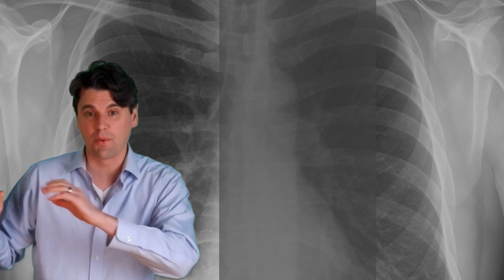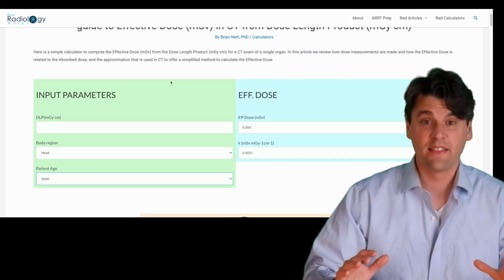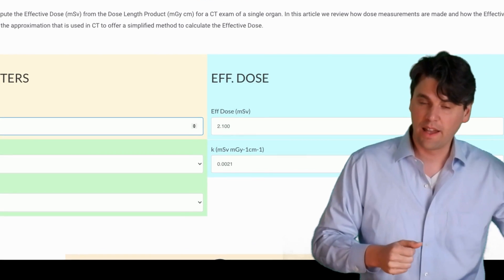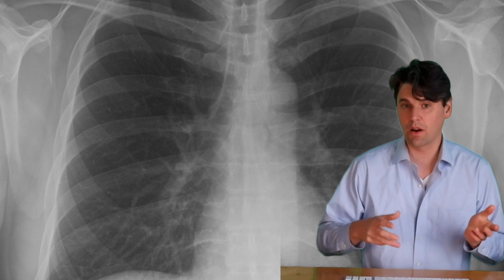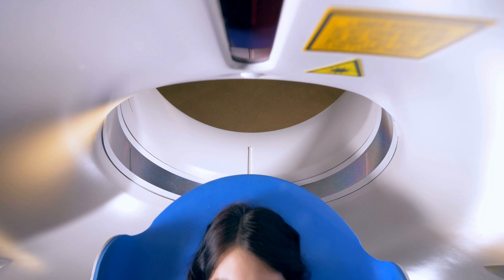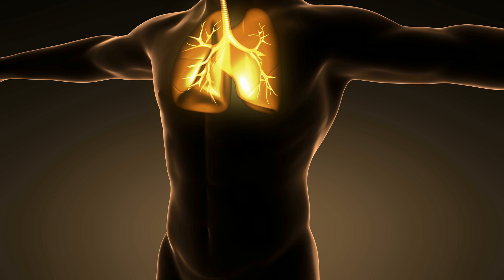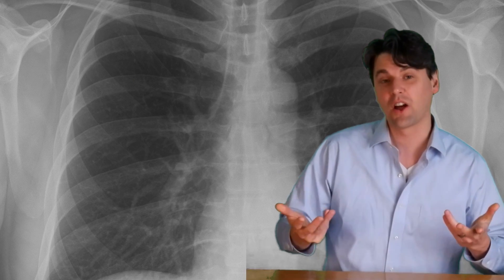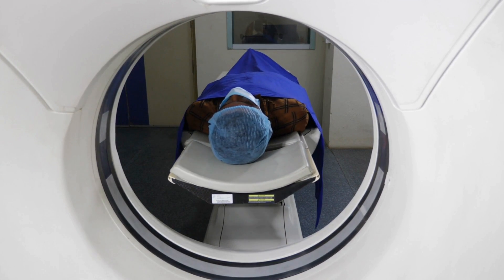CT scan radiation dose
CT radiation dose is measured in DLP and must be converted to mSv. DLP to mSv conversion, i.e. from Dose Length Product to Effective Dose in CT uses a weighting factor, k, that is dependent on the body type and the patient age.

Here is a simple calculator to compute the Effective Dose (mSv) from the Dose Length Product (mGy cm) for a CT exam of a single organ. In this article we review how dose measurements are made and how the Effective Dose is related to the Absorbed dose, and the approximation that is used in CT to offer a simplified method to calculate the Effective Dose.